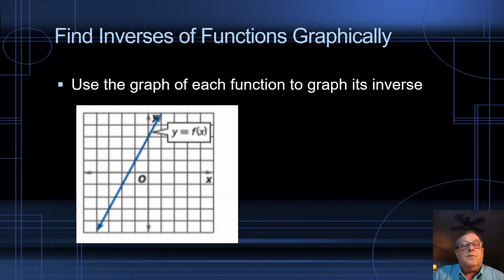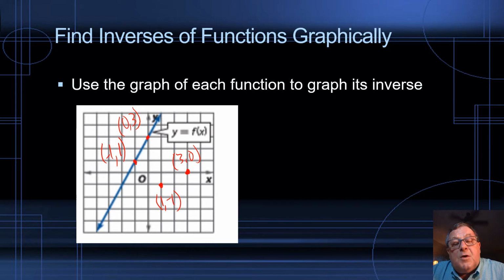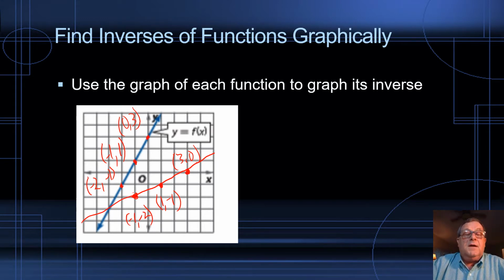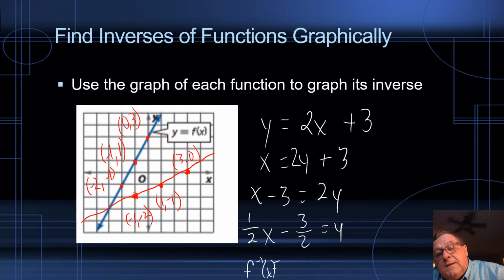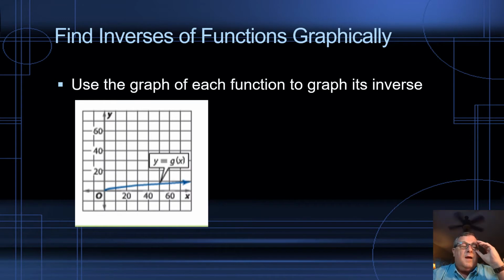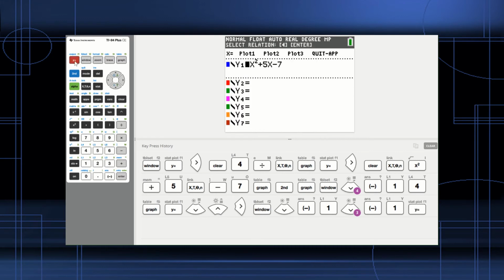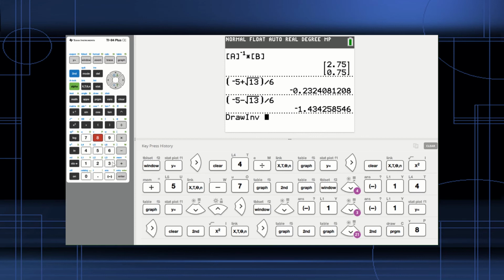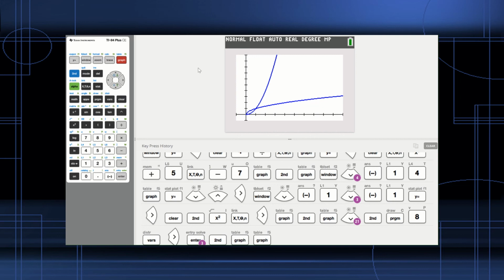Find Inverses of Functions Graphically